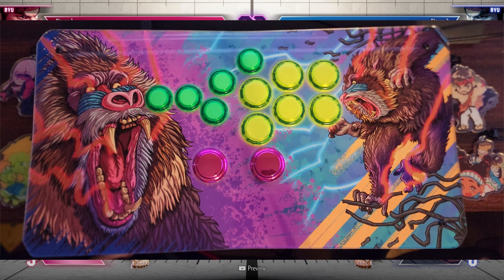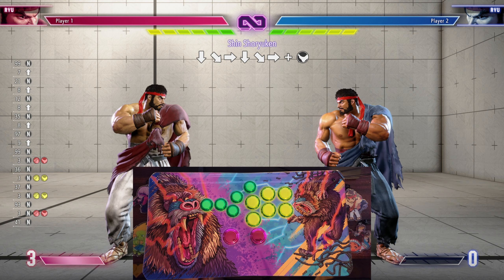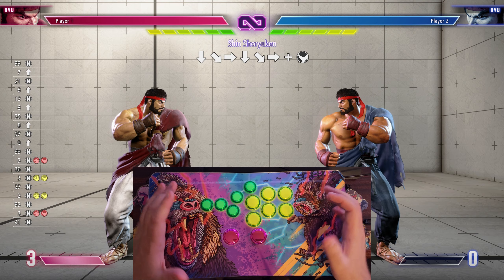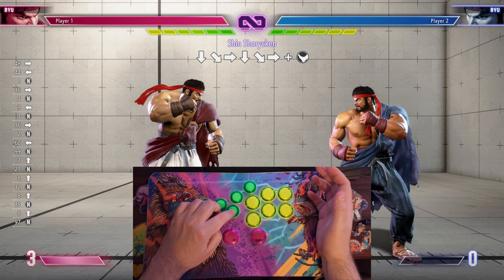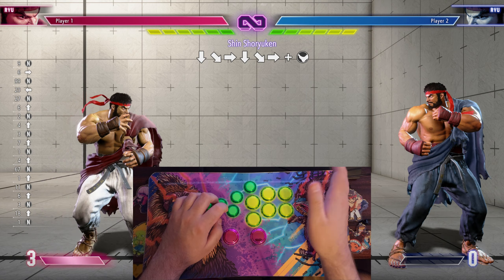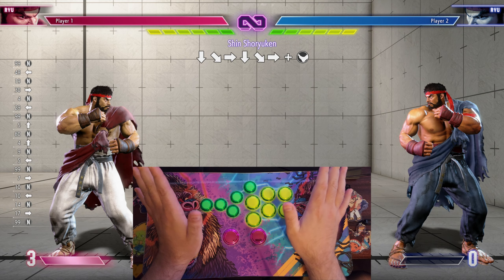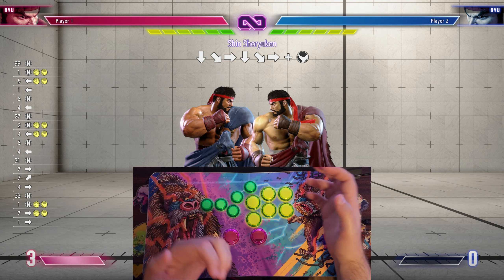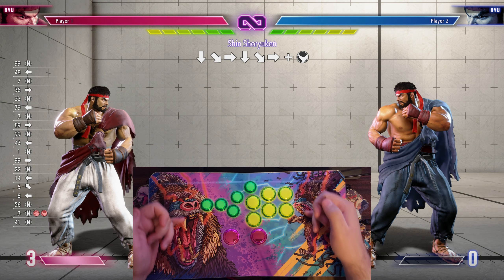The Ultimate Street Fighter 6 Controller!? Introducing the Rooflebox!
So here we are with a controller video, and its a controller of my own design! This is the Rooflebox! A combination controller for both personal ergonomics, and also some ideas of helping with the future of fighting games, including Street Fighter 6.

Want your own custom? Go here, choose custom layout, and type "rooflebox" in the notes on checkout

0:00 - Why the Rooflebox?
3:52 - Decisions made around the controller
8:04 - Advantage for Street Fighter 6?
14:18 - Final thoughts